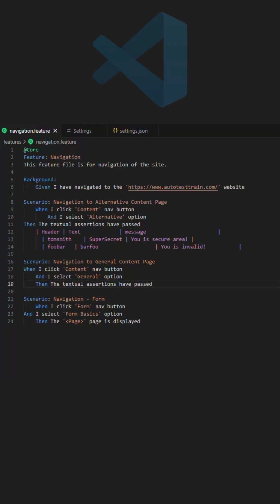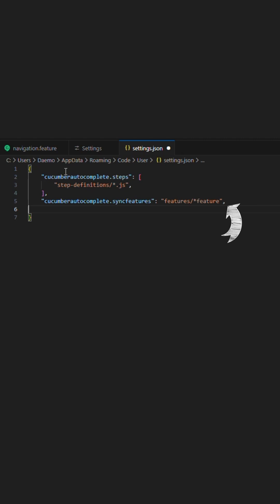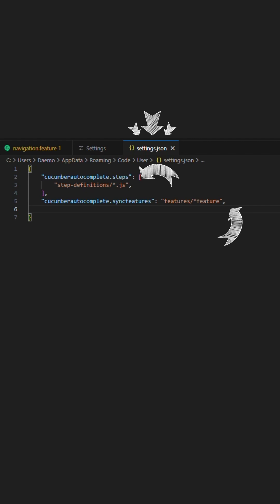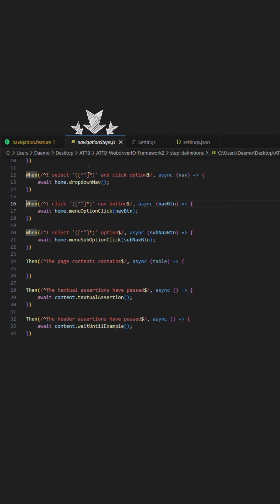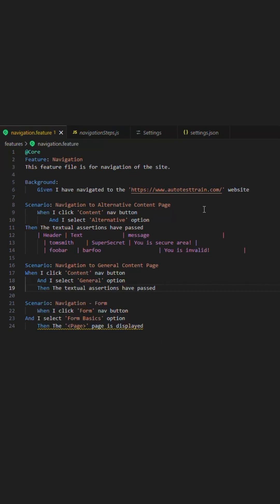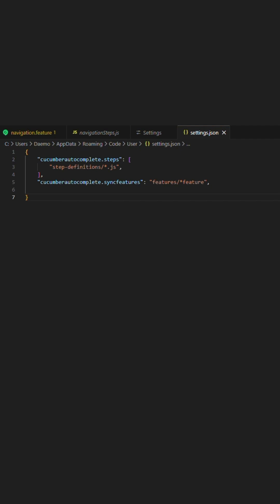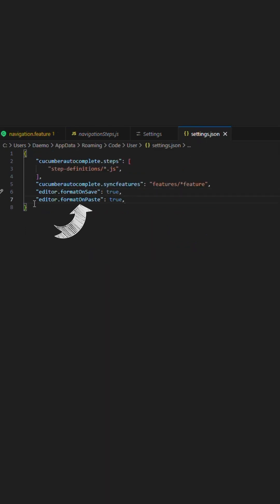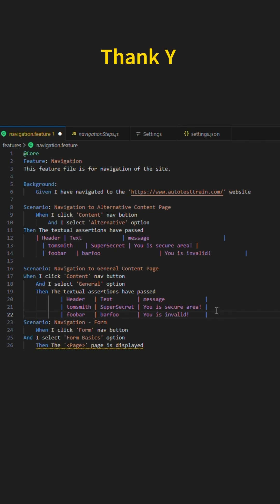Settings.json for Visual Studio Code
This short is going through a few examples of what to put in your settings.json file within visual studio code, to aide in your automation testing efficiency.

🎯 What's Covered:
00:00 - Introduction
00:13 - Autocomplete - Cucumber
01:12 - Auto formatting - Save/Paste